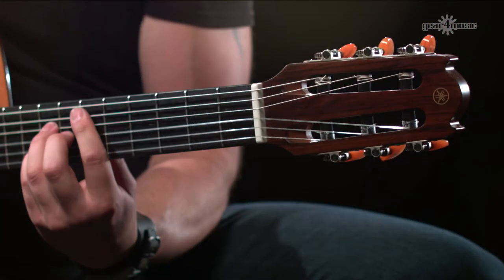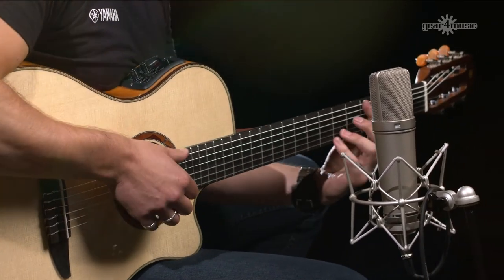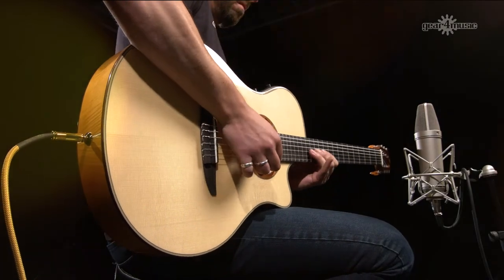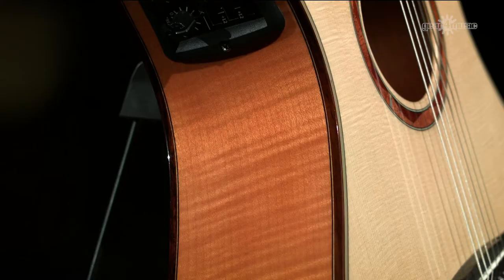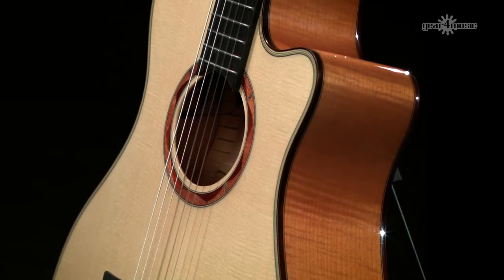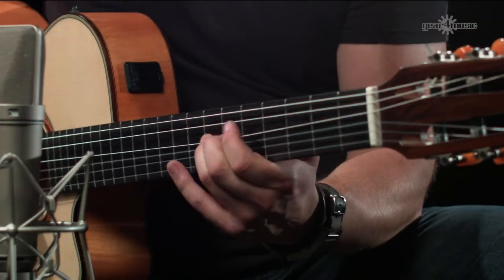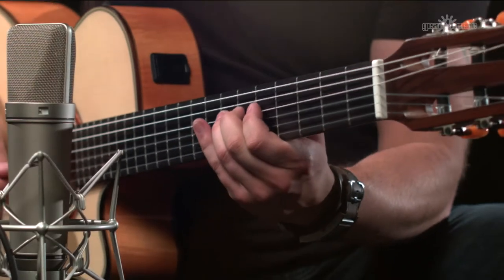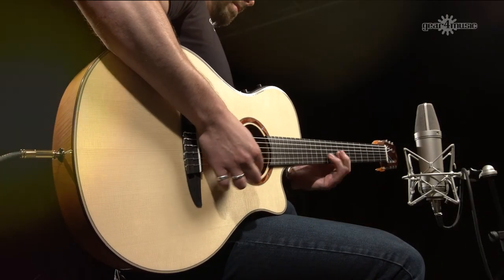Yamaha NTX900FM Electro Acoustic Guitar | Gear4music demo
The versatile, contemporary styled NTX line is designed with thinner bodies, narrower necks, 14th fret neck joints, and cutaway designs to provide greater comfort and playability for today's steel-string acoustic and electric players.

These instruments are perfect for adding nylon string tone to a wide range of musical styles from latin to Jazz, Pop to Rock.

The lineup features the NTX1200R with rosewood back and sides, the NTX900FM with flamed maple, and the NTX700, available in both natural and unique black finish.